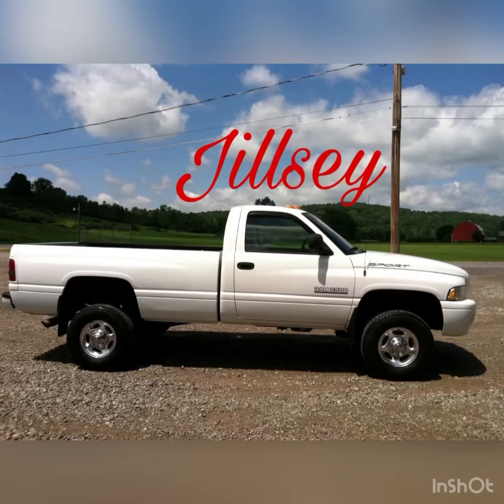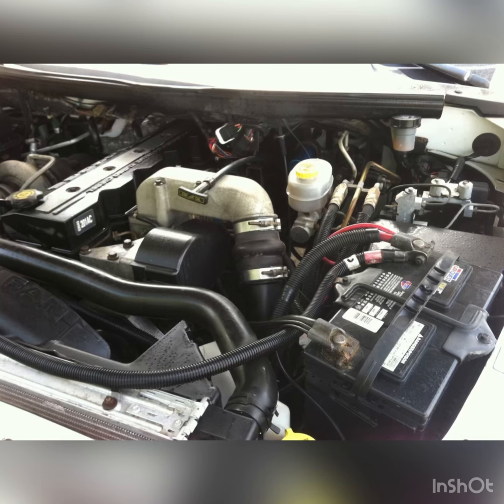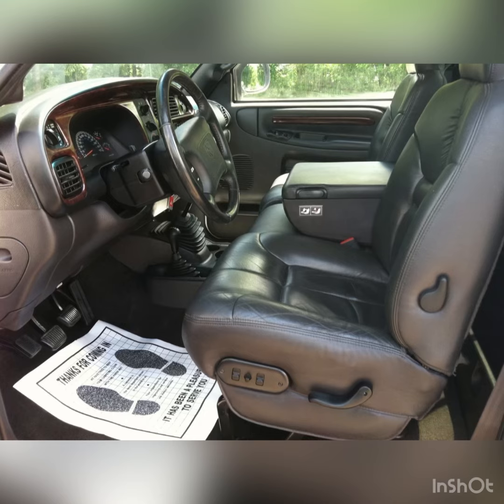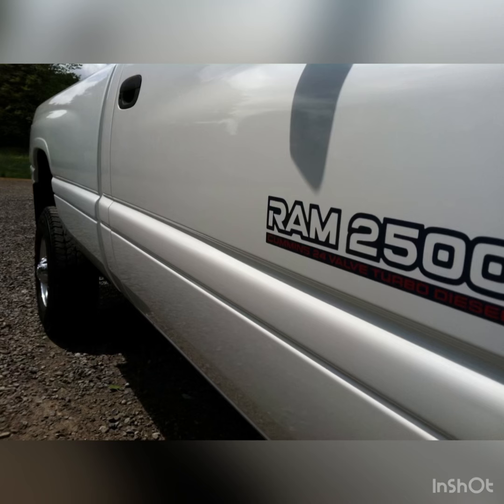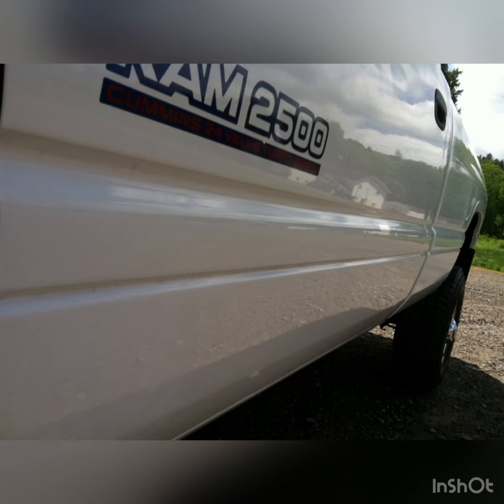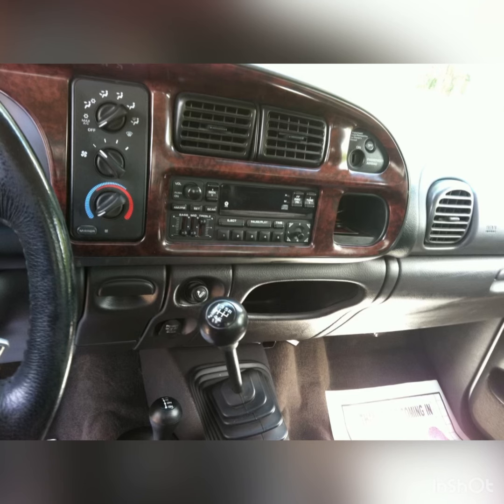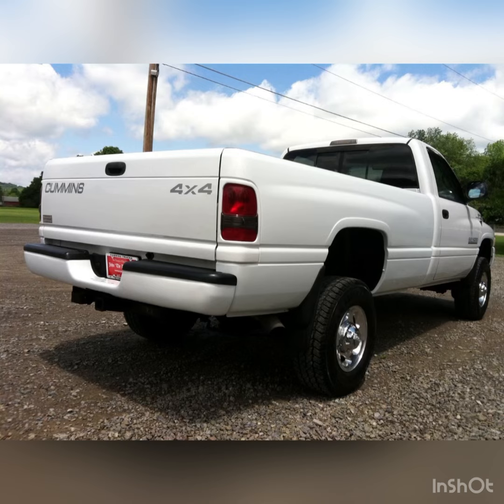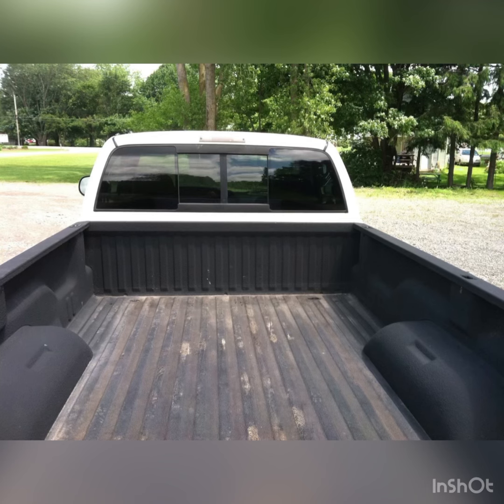Super Rare Dodge Ram regular cab sport 6 speed 4x4 cummins special ordered truck only Nydiesels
This truck was awesome